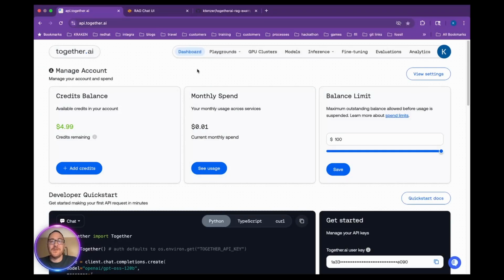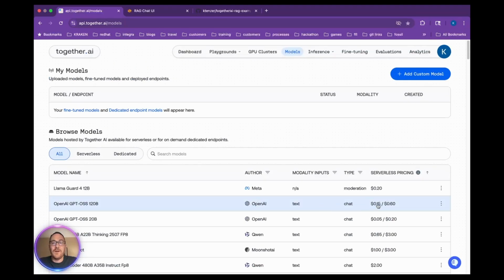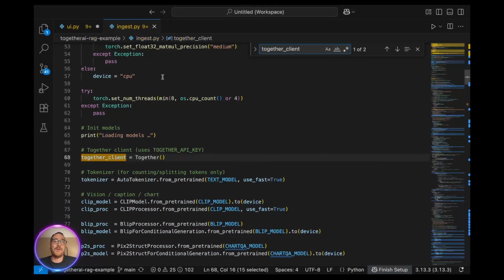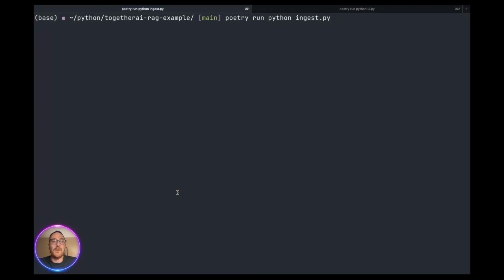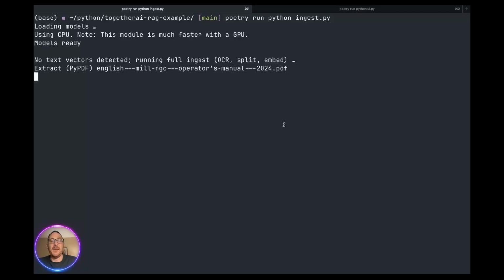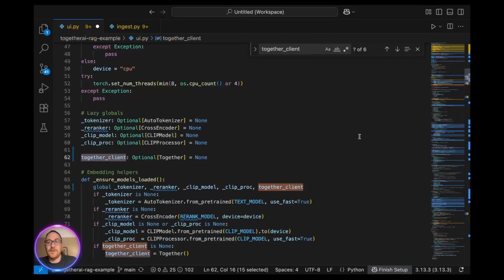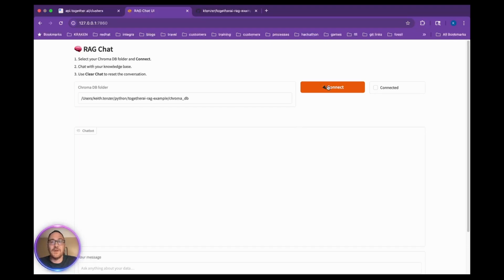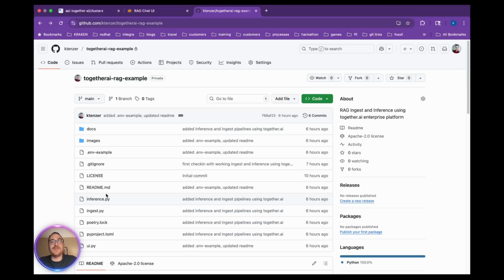RAG Ingest and Inference Pipelines using Together.AI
In this video I showcase together.ai and how to build RAG ingest and inference pipelines using embeddings and chat completions APIs from together.ai.